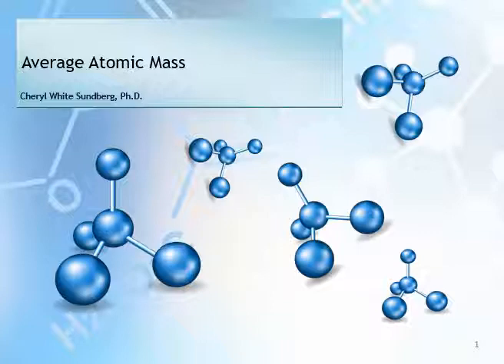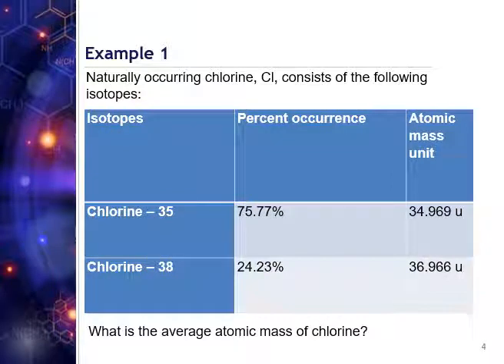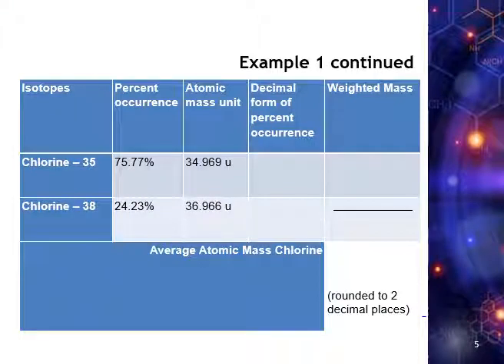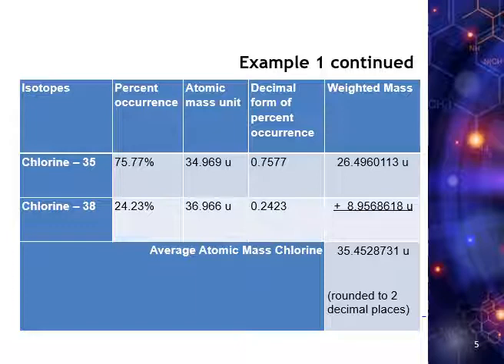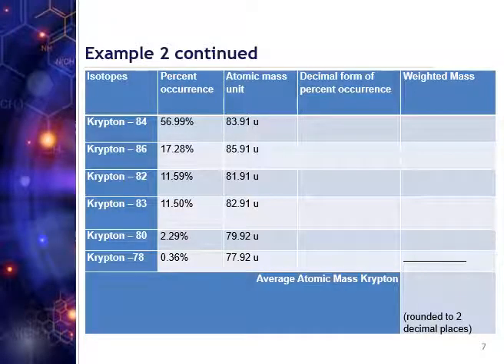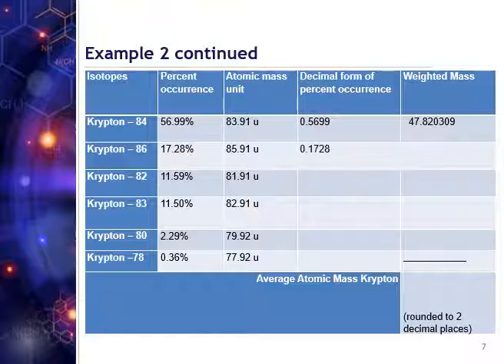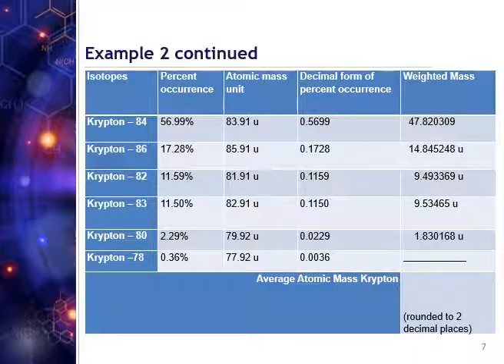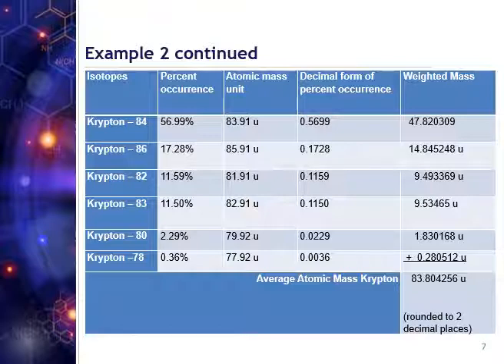3 Average Atomic Mass